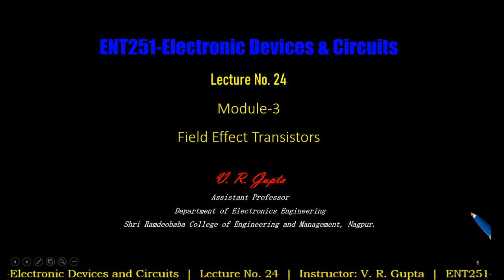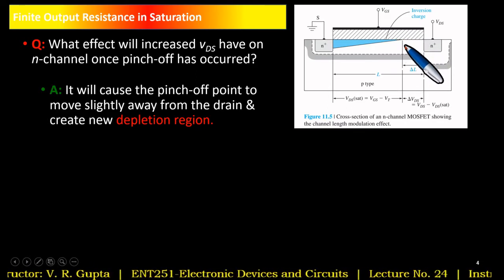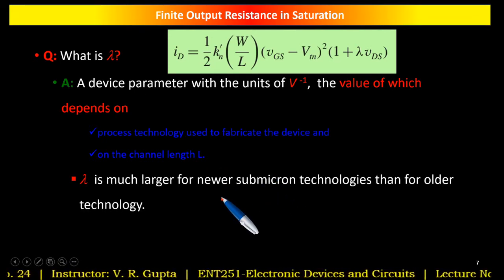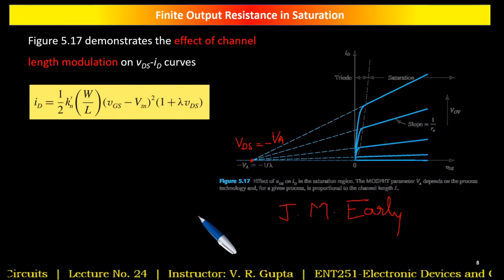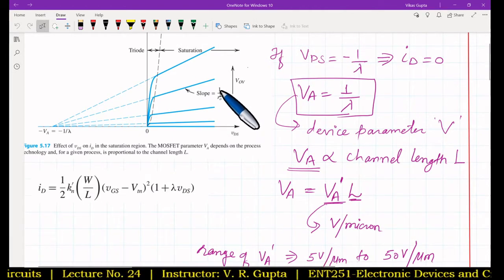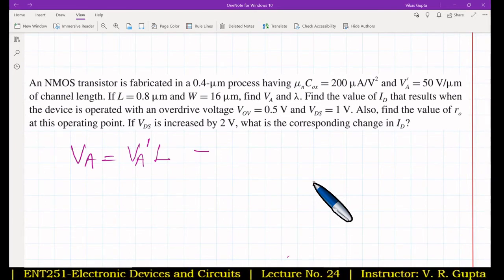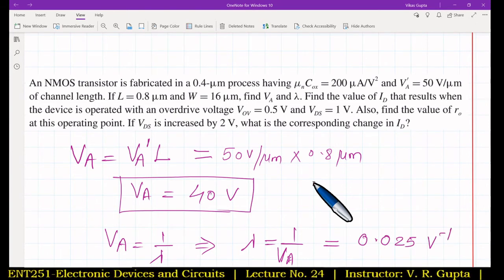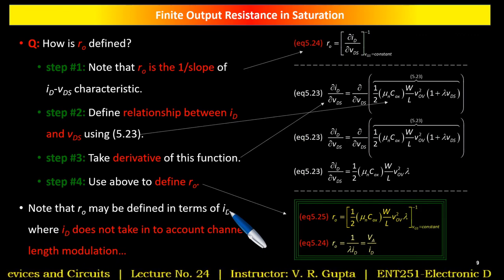ENT251 Lecture 24 : Finite output resistance of MOSFET in Saturation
After watching this video lecture you will be able to understand the channel Length modulation phenomenon in the MOS transistor and how it leads to finite output resistance in the Saturation region.